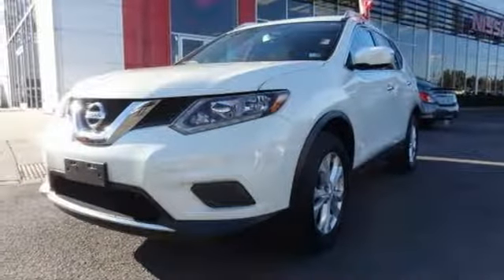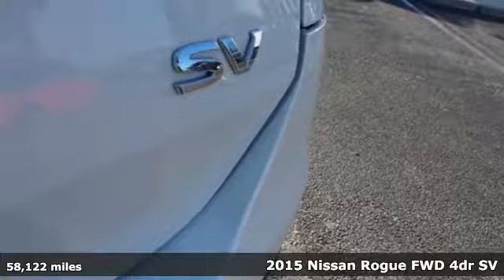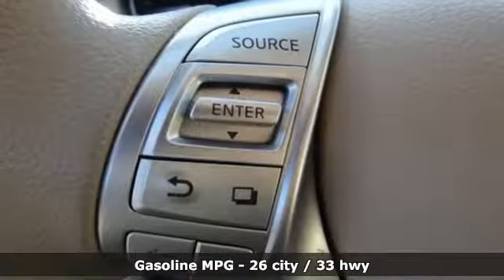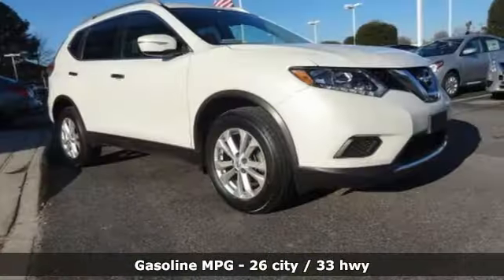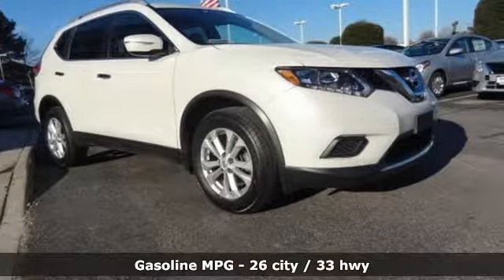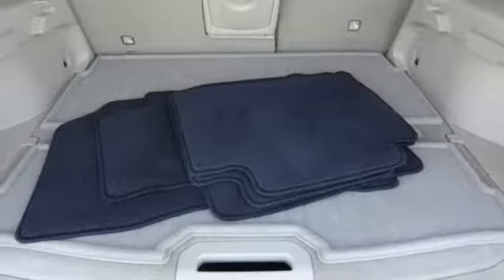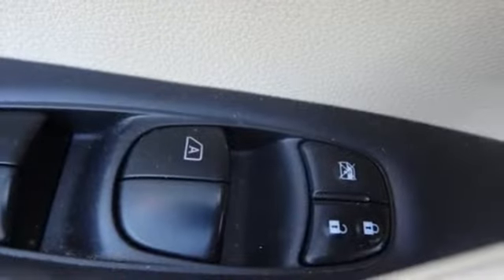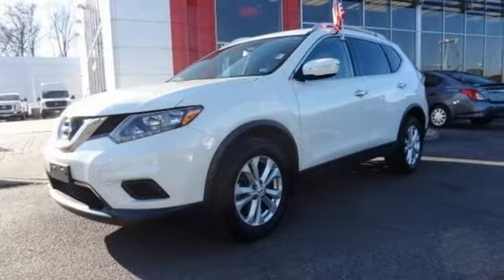2015 Nissan Rogue Chesapeake, VA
Phone:

Year: 2015
Make: Nissan
Model: Rogue
Trim: SV
Engine: 2.5L I4 DOHC 16V
Transmission: CVT with Xtronic
Color: White
Interior: Almond
Mileage: 58122
Stock #: T11880
VIN: KNMAT2MT2FP555916
Recent Arrival! ONE OWNER! CLEAN CARFAX!, REMAINDER OF FACTORY WARRANTY!, PUSH BUTTON START!, CRUISE CONTROL!, BACKUP CAMERA!, CLEAN CARFAX!, SERVICE RECORDS!. CARFAX One-Owner.brbrbr26/33 City/Highway MPGbrbrbrFor more details or to schedule your hassle free test drive please contact an experienced Internet Manager at .

Address:
930 N. Battlefield Blvd.